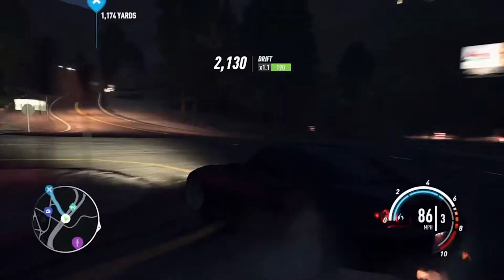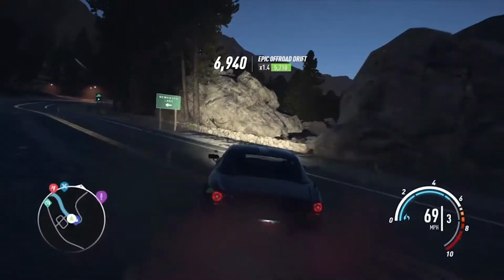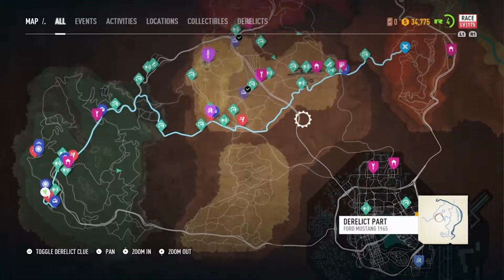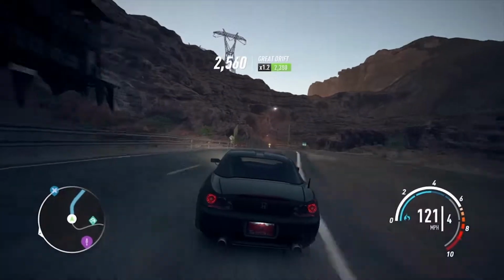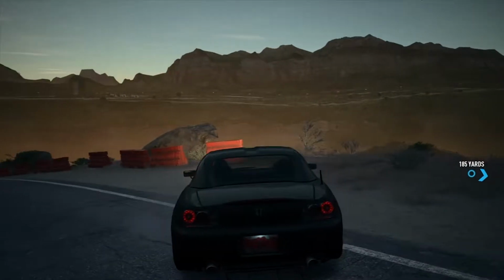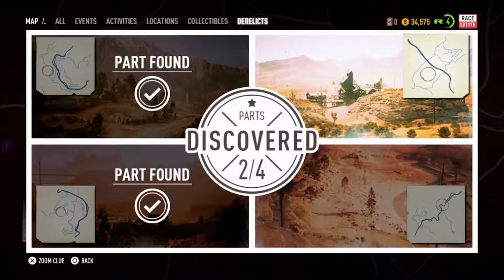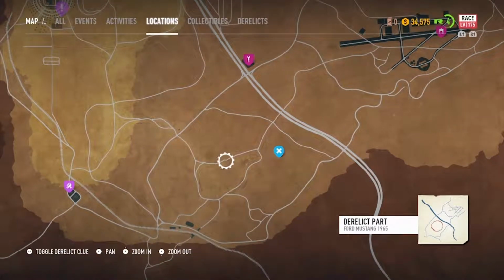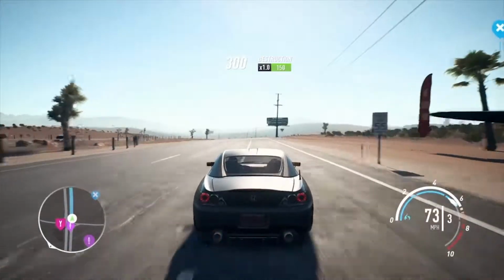Need for Speed Payback Gameplay Walkthrough Part 6 - DERELICT HUNTING (NFS Payback 2017)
Need for speed Payback Gameplay Walkthrough Part 6

Need for speed Payback gameplay part 6 will include the gameplay of hunting down the derelict and its different parts.

Need for speed Payback is the latest instalment of EA games in the Need for speed series. The game was released on November 10, 2017. There are three playable character in game with different skill set and different roles in their job. Tyler Morgan (the racer), Sean McAlister (the drifter), and Jessica Miller (the escape artist). Together the three are best friends and forms a crew to take down LIna Navaro who betrayed them and is The Lady of the House (an underworld racing cartel which rules the fortune valley). Will they be able to free fortune valley from the House.

Need for Speed Payback is an action-racing type game with lots of customization and cars. The game is released worldwide on Playstation 4 (PS4), Xbox One and PC. It is developed by the EA games.